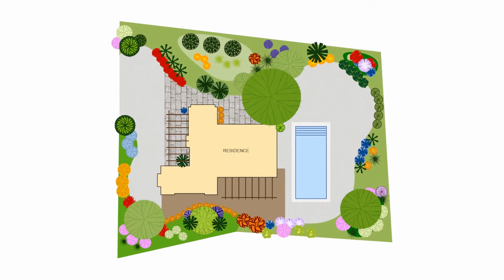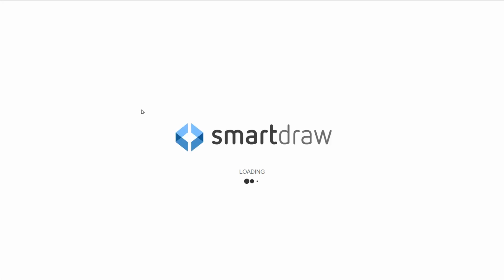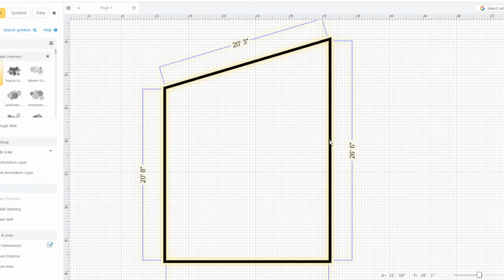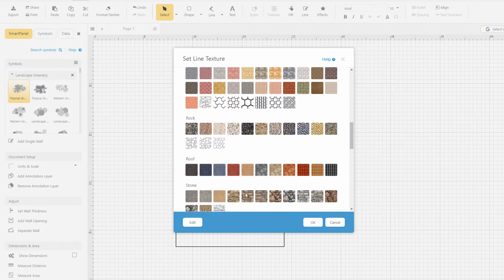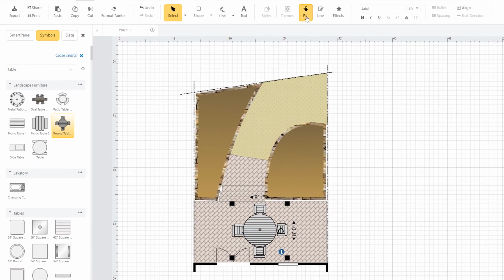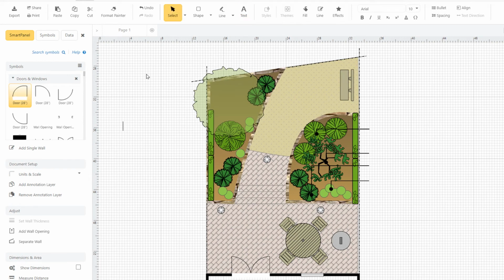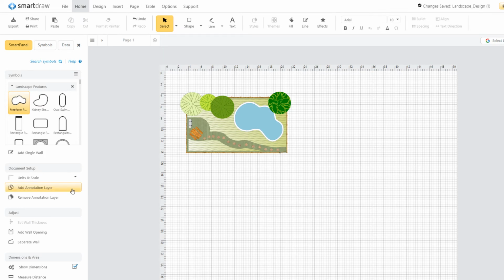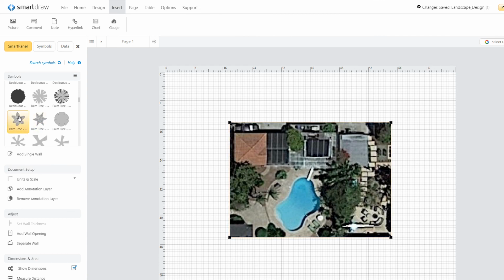How to Draw a Landscape Diagram with SmartDraw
See how easy it is to create your own landscape design with SmartDraw. Watch this short tutorial or try the product yourself.